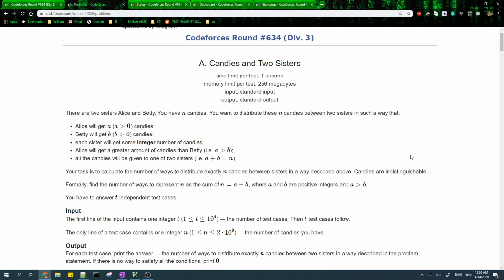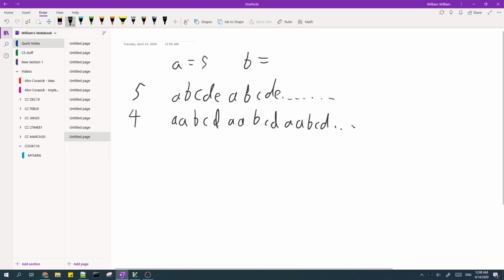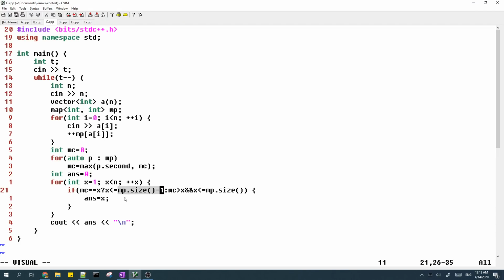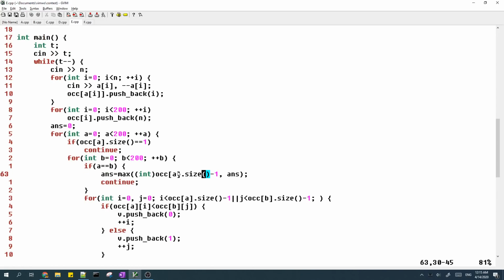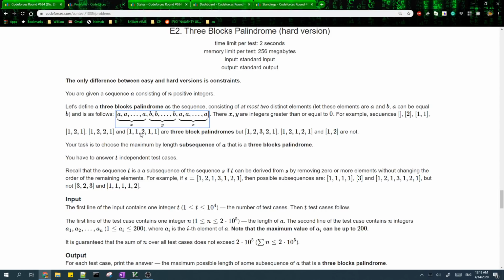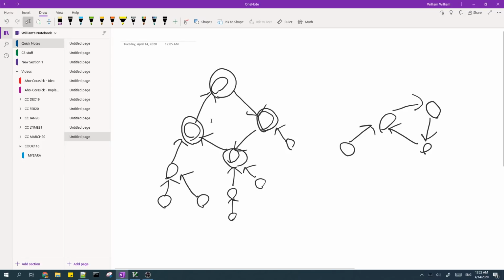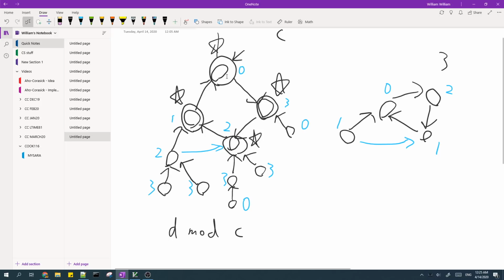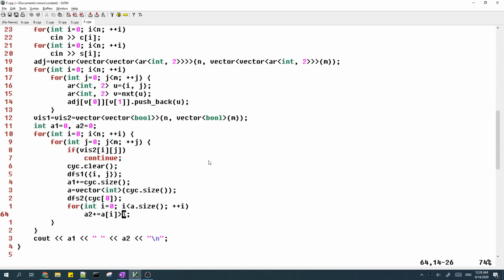Codeforces Round #634 (Div. 3) Explanations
Explanations for Codeforces Round #634 (Div. 3)

If you have questions or anything else you can discuss with others